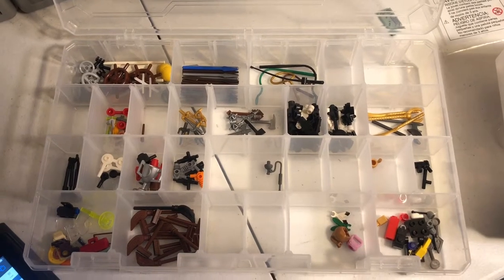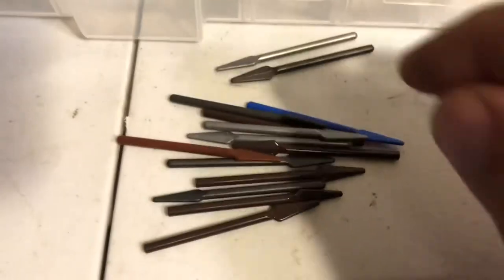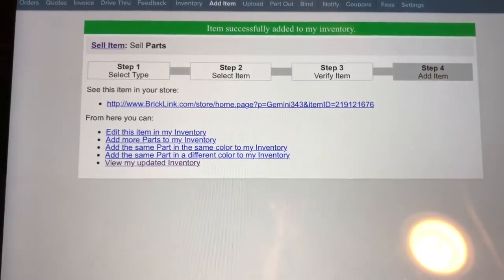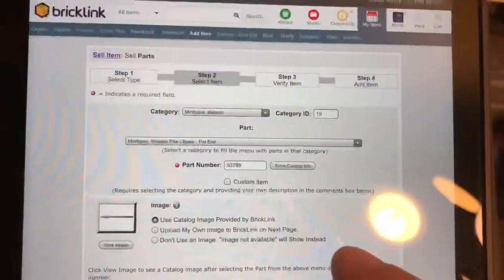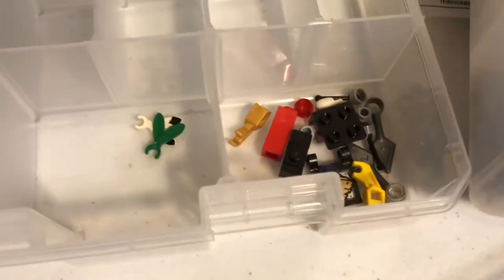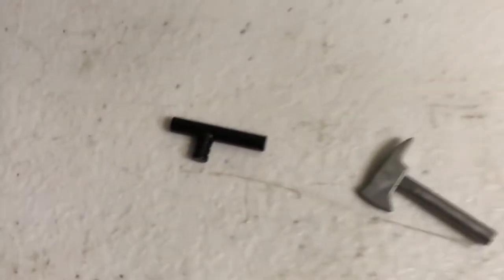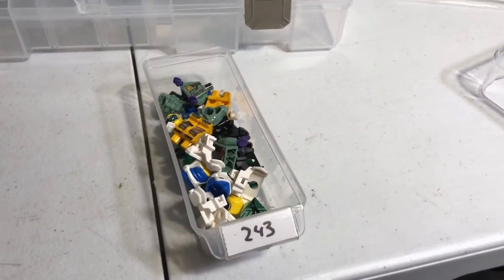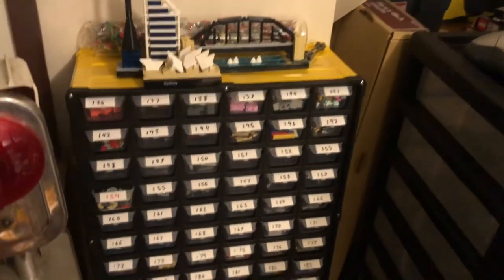Adding Used Minifigure Accessories to BrickLink + A Part Out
This video shows my process for uploading more used parts to my store, and a part out from my Walmart clearance.

I’m always looking to improve my processes, so if you have any advice please leave it in the comments!